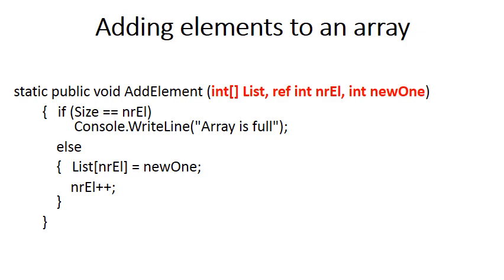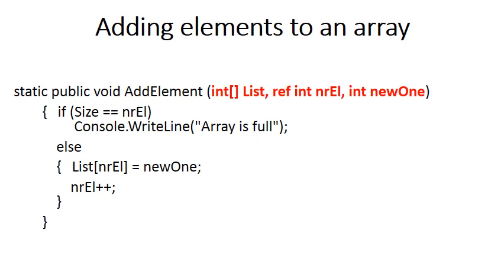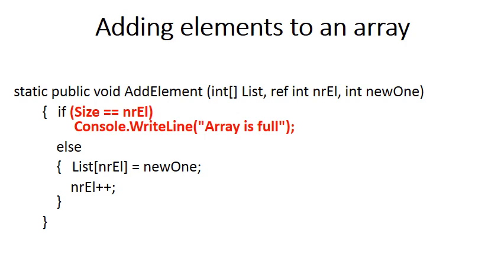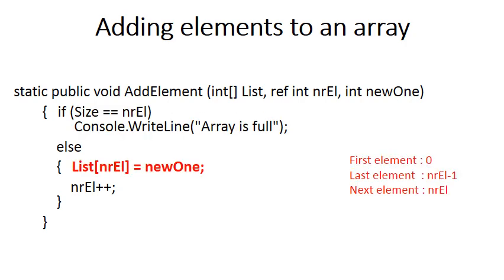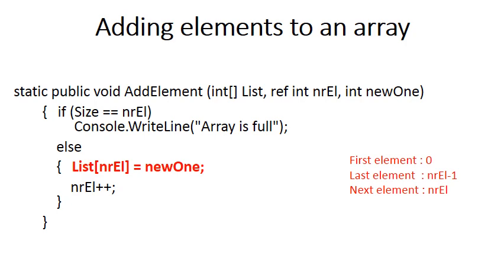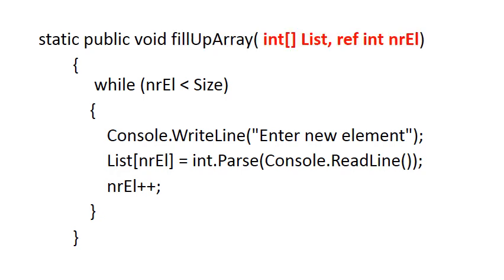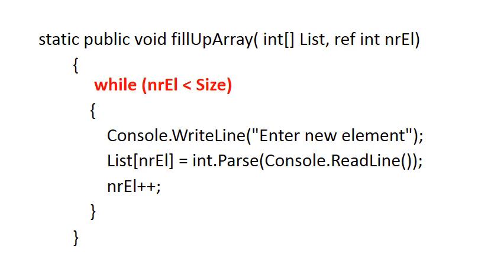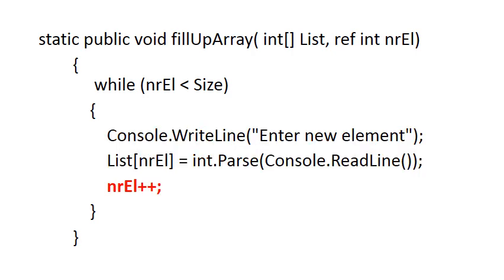Adding elements to an array